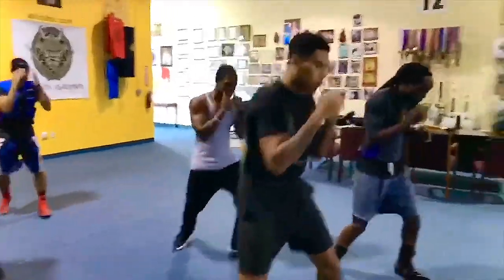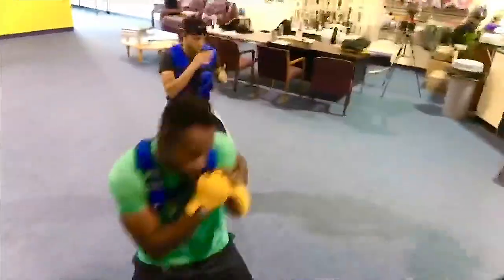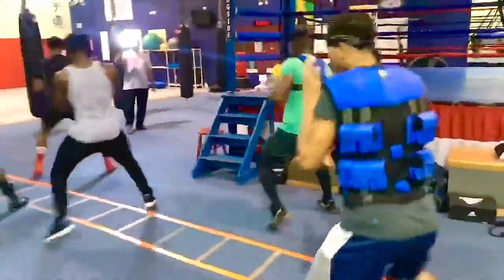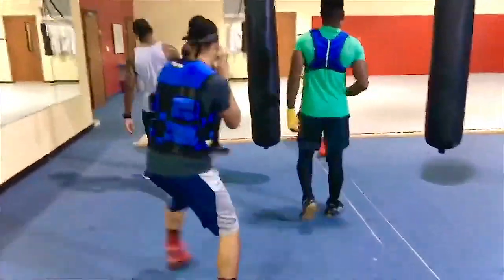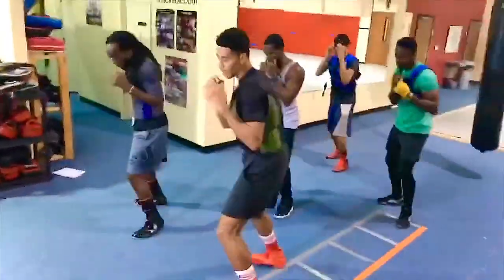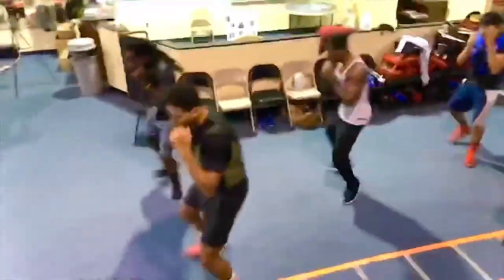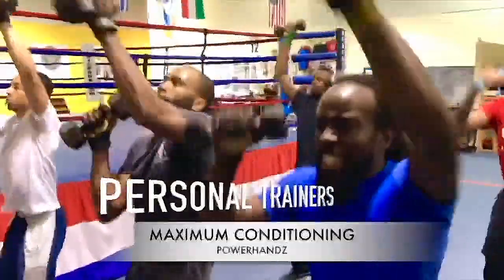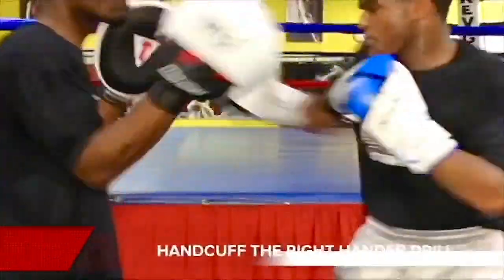Basic Boxing Footwork Tutorials | Fundamentals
Heavy Bag regimen that will develop significant POWER?